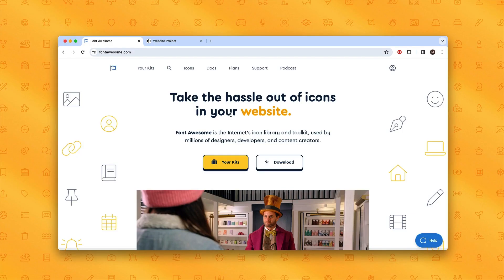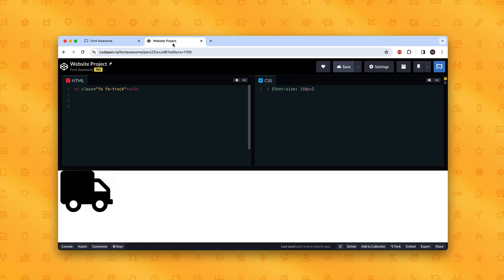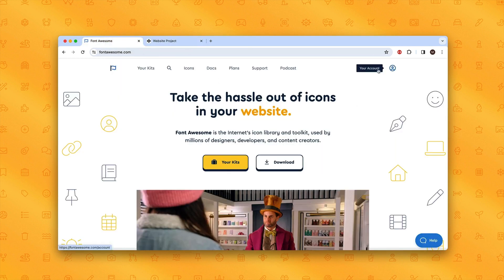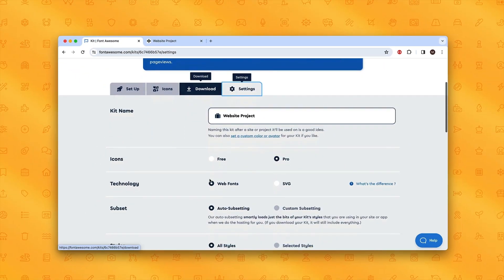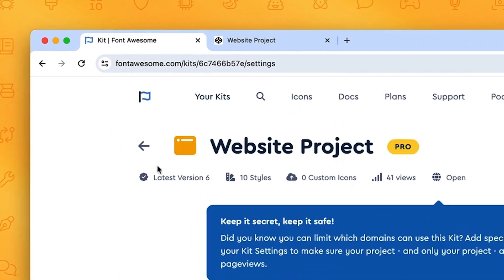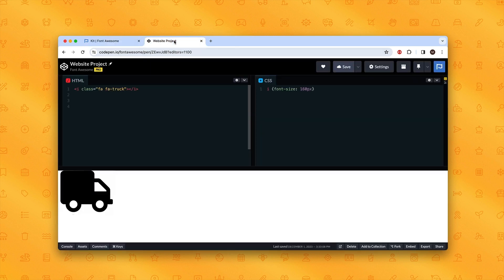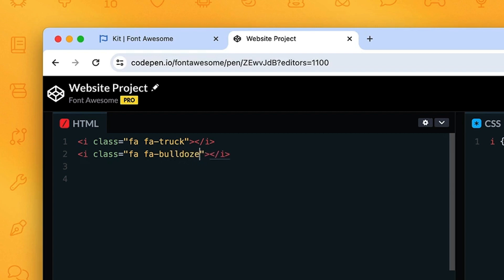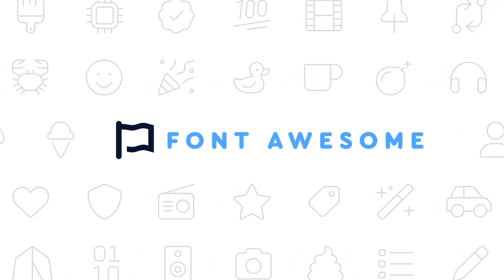Font Awesome | Upgrading to Font Awesome 6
Elevate your design skills with Font Awesome's latest version! 🖌️ Follow along to this screen cast as we show you how to update your Kit with ease, so you can get access to the latest and greatest icons. Ready to haul in a whole truckload of awesome into your project? 🚛 Watch now and bring a new level of creativity to your projects! 🚀

Show Notes:

00:00 ⏱️ Introduction to Font Awesome's Latest Version

00:30 📺 Step-by-Step Guide to Updating Your Kit

02:15 🆕 Accessing the Latest Icons

04:00 🚀 Enhancing Creativity in Your Projects

05:30 🔧 Troubleshooting Common Issues

07:00 👋 Closing Remarks and Call to Action